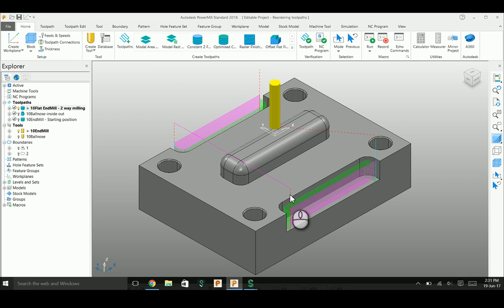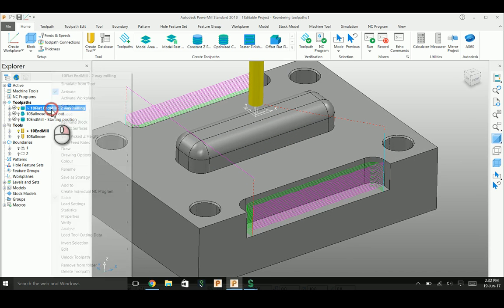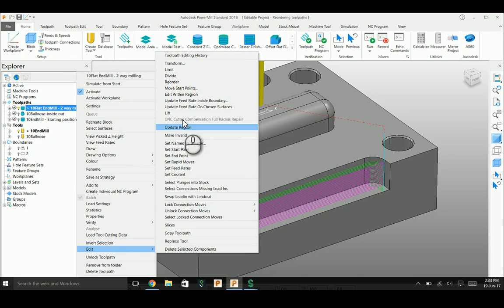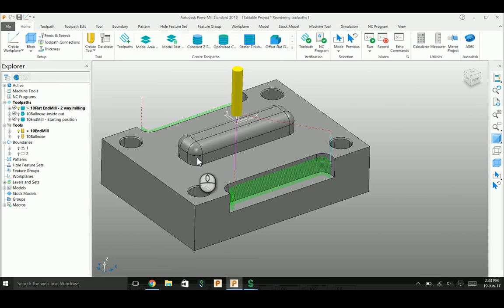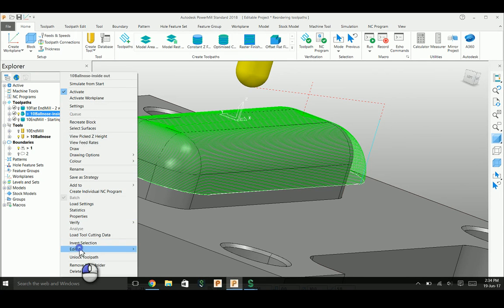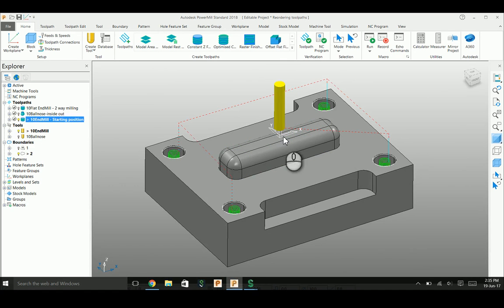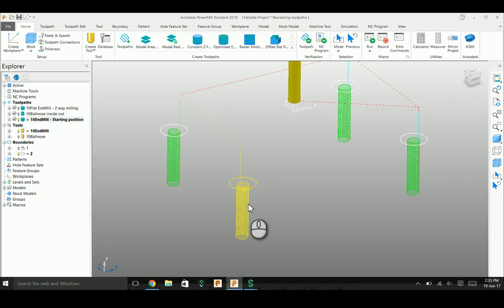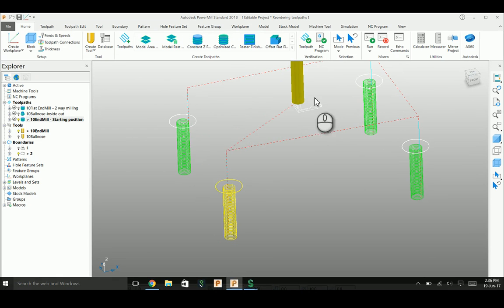Autodesk PowerMill - Reordering Toolpaths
This function will help you to edit toolpaths like - reverse direction, alternate direction & start point of toolpath segments without regenerating of it.